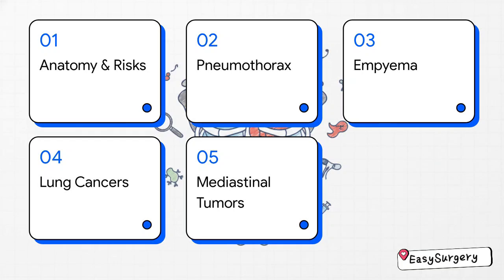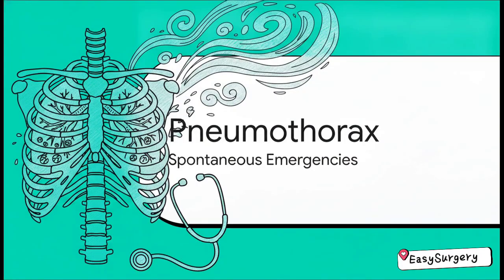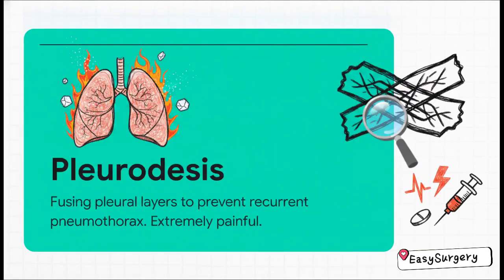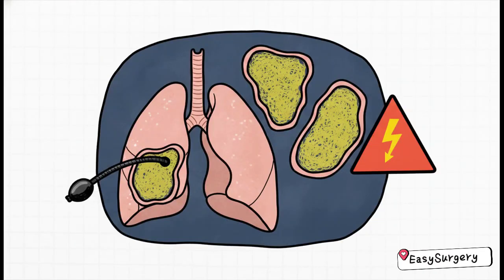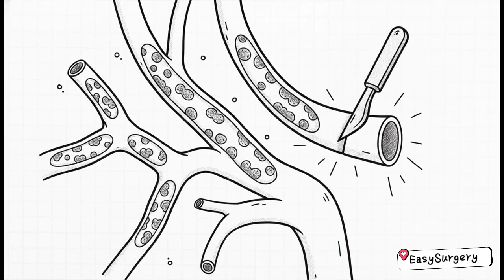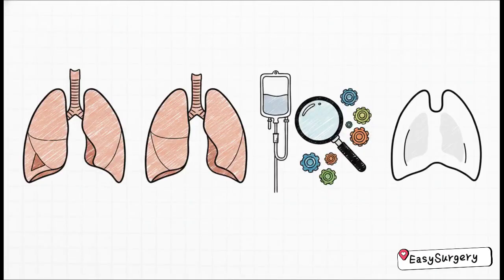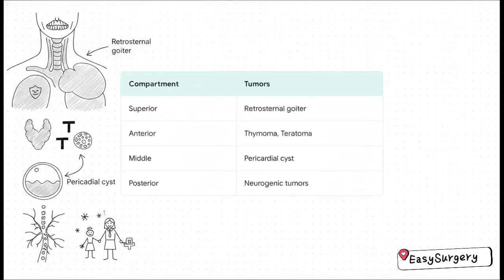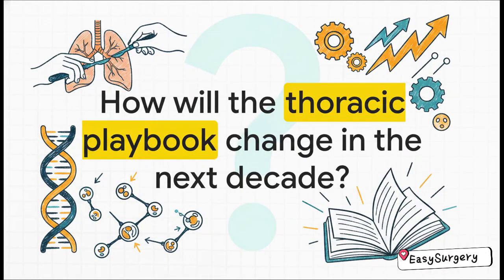Thorex and mediastinum Mini Marrow Notes